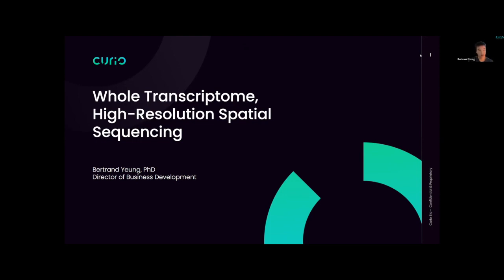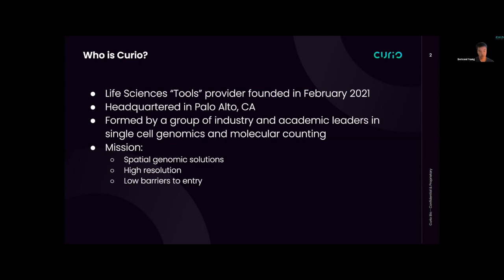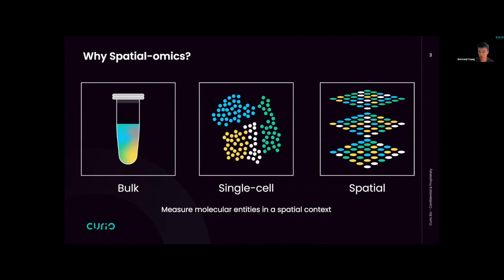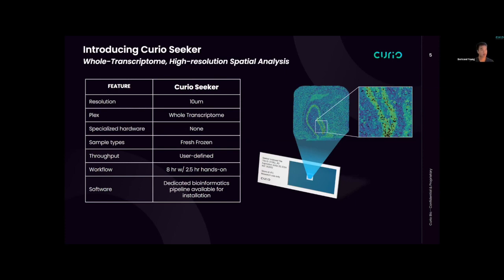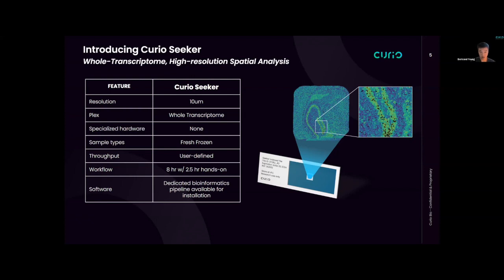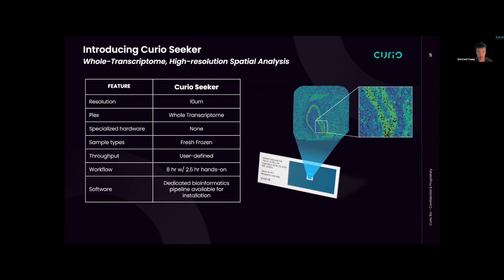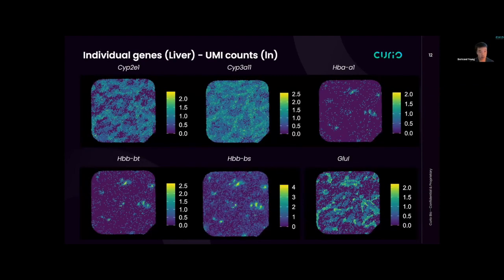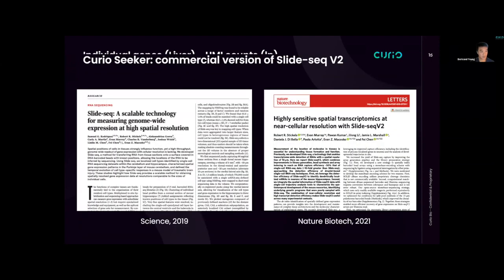Single-cell RNA seq data analysis pipeline technology overview | Curio Seeker by Curio Bioscience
Curio Bioscience provides innovative solutions for high-resolution spatial biology. In this seminar, you will learn about Curio Seeker, an easy-to-use kit that enables core labs to offer their customers unbiased, whole-transcriptome analysis of individual cells at 10um resolution using next generation sequencing.

Based on the Slide-seq technology from the Broad Institute, Curio Seeker is a straightforward assay that has you going from tissue to a sequencing-ready library in only 8 hours.

No optimization.
No additional instrumentation.
No fuss.

Whole-transcriptome spatial biology made easy.

Watch the full ABRF seminar here:

 • Implementation of...